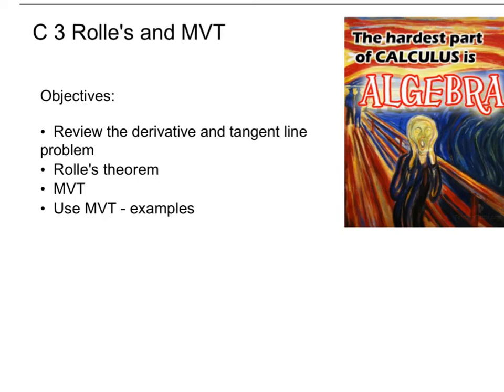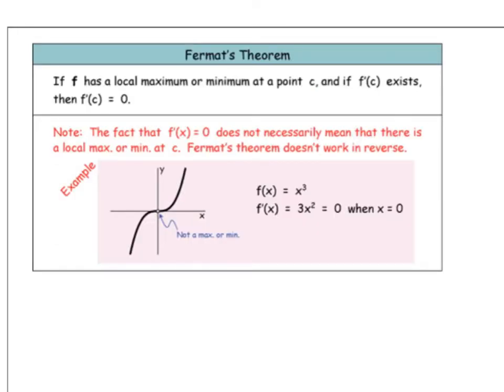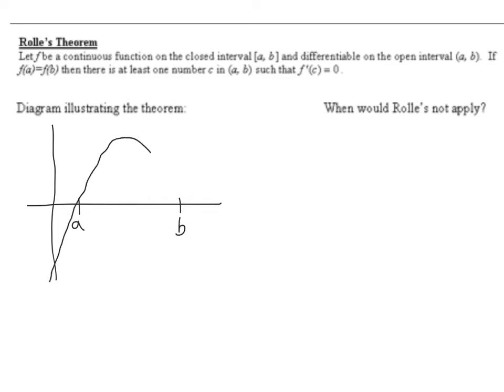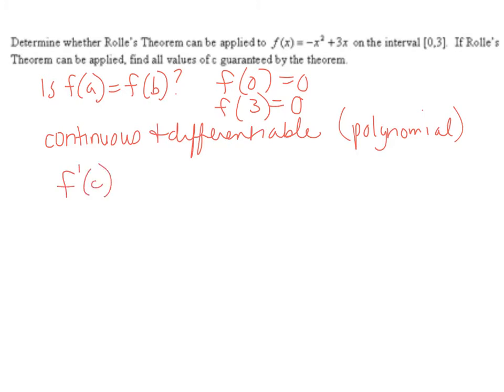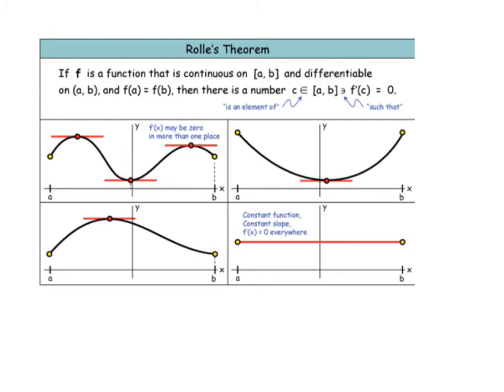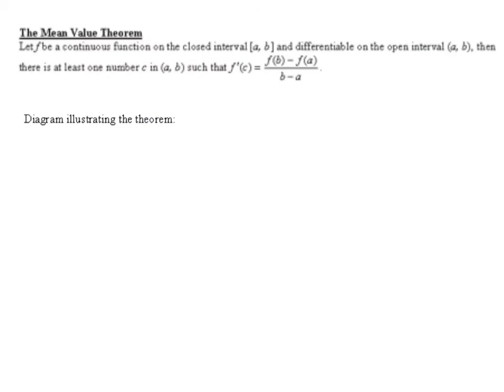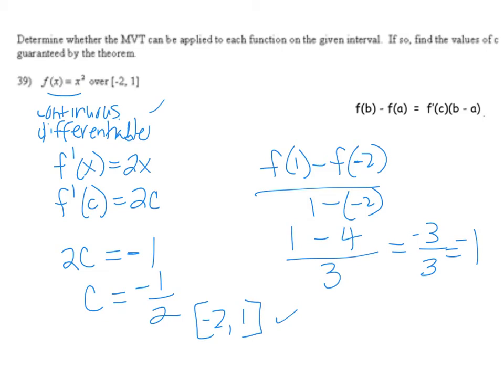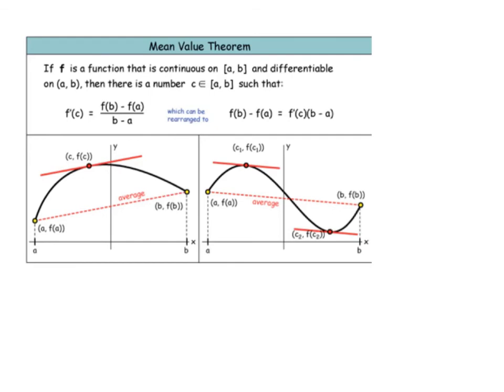C 3 Rolle's and Mean Value Thm